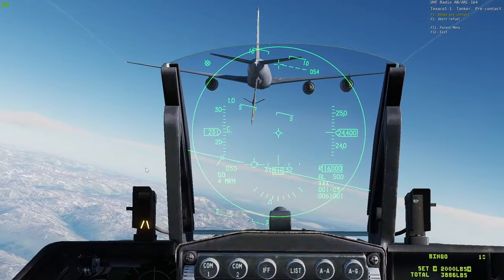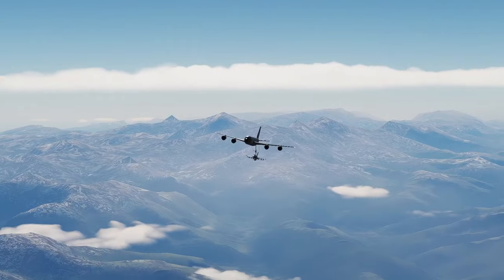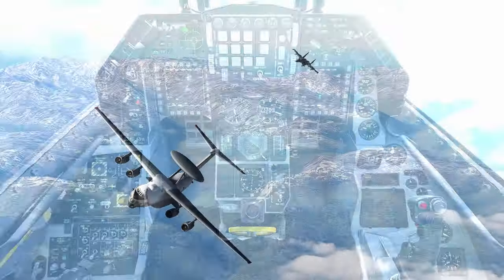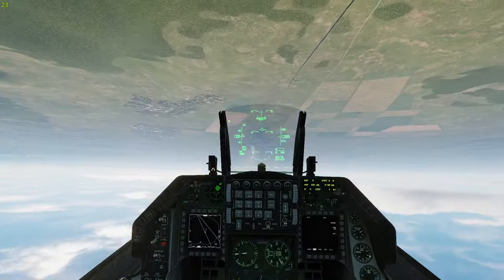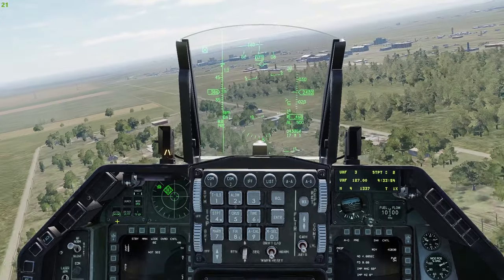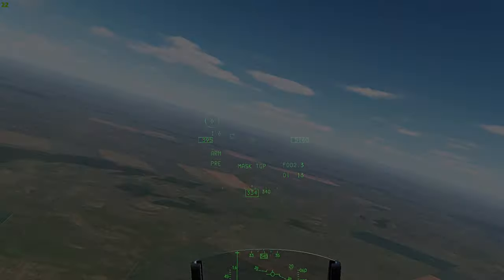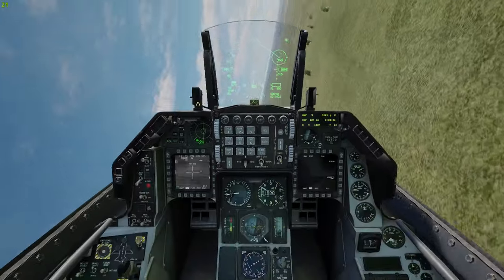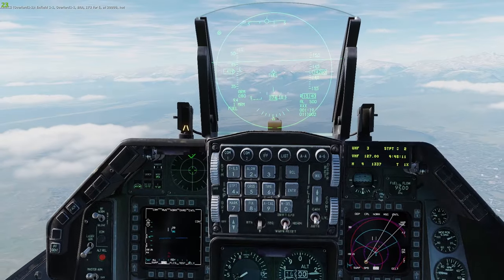F-16C bombing (with JDAM) ballistic missile carriers with SAM cover | DCS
intro at 0:00
tutorial of how to air refuel at 1:03
the mission at 2:48
landing and outro at 12:28
in this video ill be flying the F-16cm blk.50 with 4x GBU 38 (JDAM), 4x aim 120, fuel tank. the mission will be to bomb ballistic missile carriers that are about to shoot a very important weapon Depot and fuel tanks. I will have AWACS support . the target will have an SA-6, SA-2 sites. this mission will be long so ill have to air refuel.
hope you'll enjoy this video!